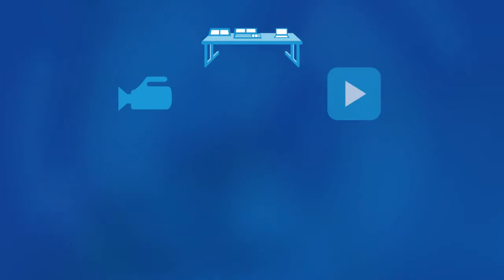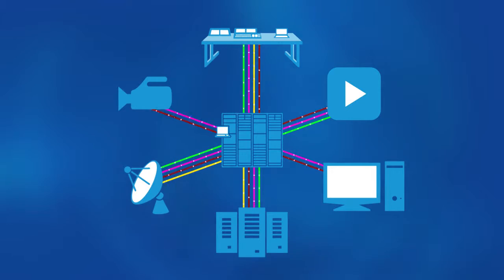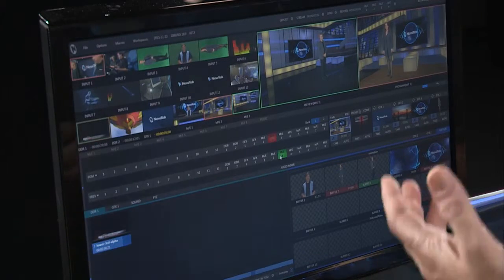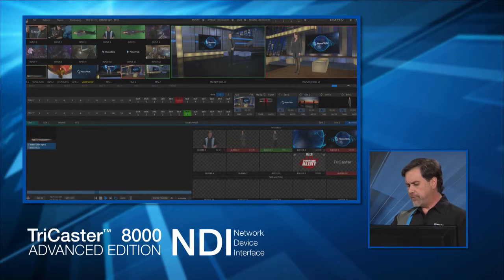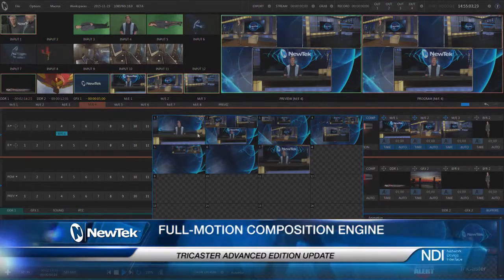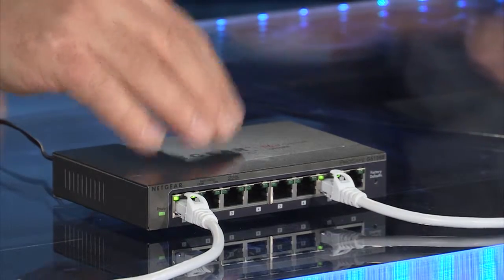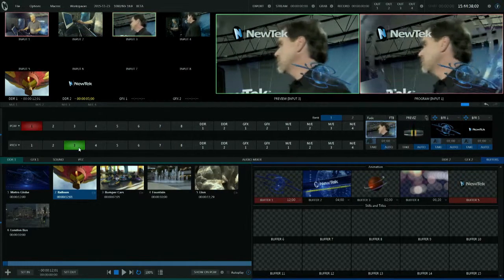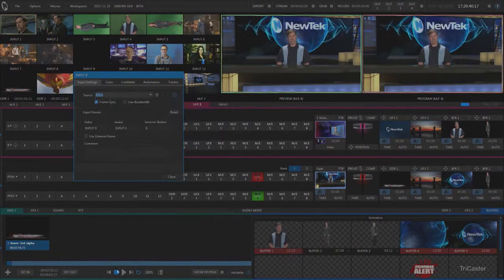El futuro de la producción está en NewTek TriCaster Advanced Edition & IP Workflow Webcast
En este video el Dr. Andrew Cruz, Presidente NewTek y CTO, y Don Ballance, Vicepresidente de Desarrollo de Capacitación a nivel Mundial, explican y muestran en éste vídeo cómo se puede hacer la transición a la producción de vídeo basado en IP con el equipo del que ya dispongas.